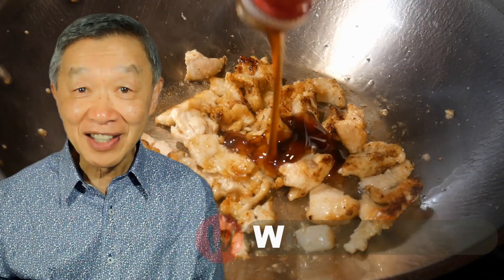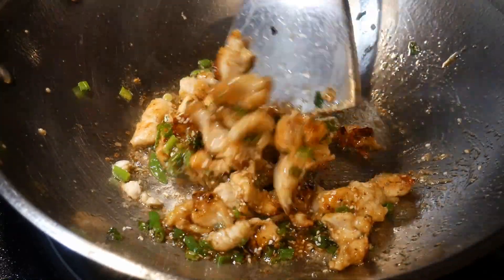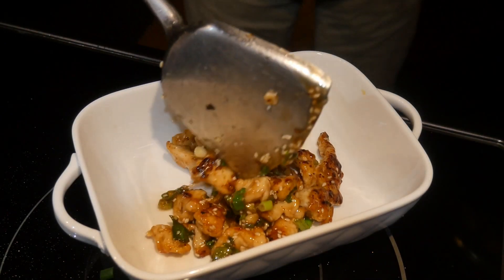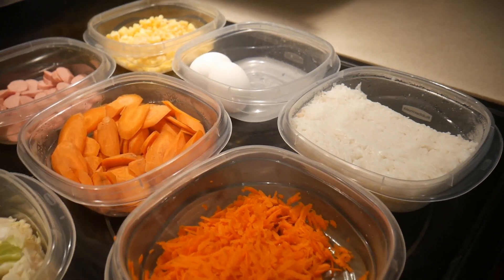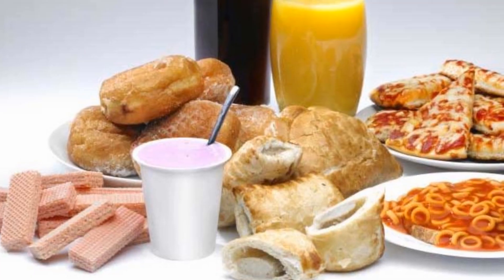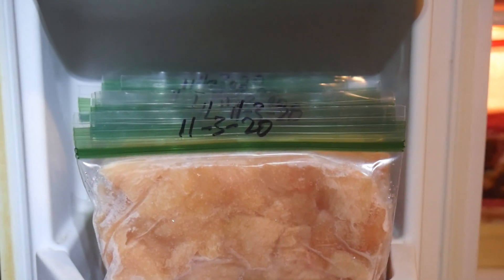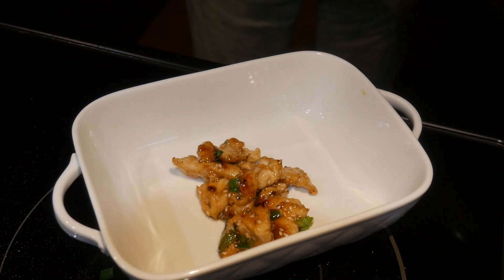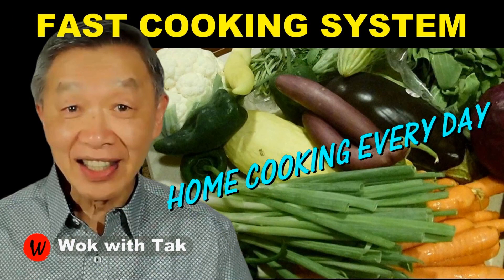PANDA EXPRESS ORANGE CHICKEN Your Would Love | Simple, Economical, and Fast